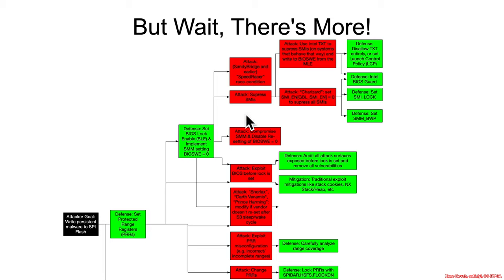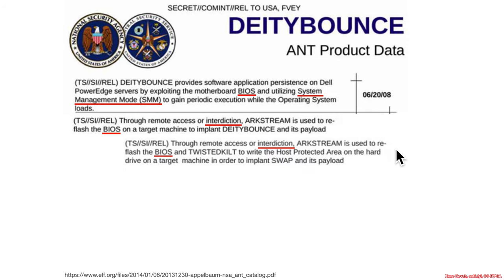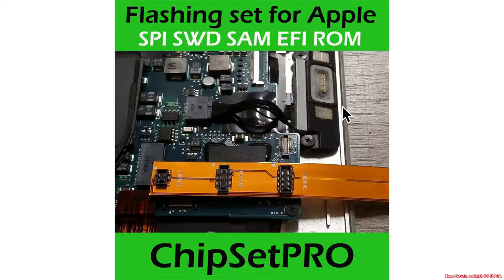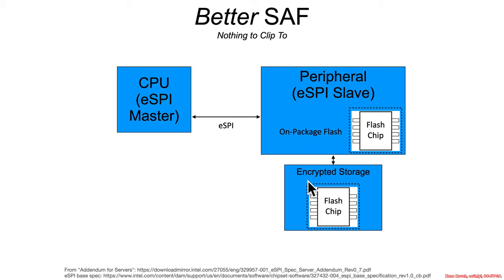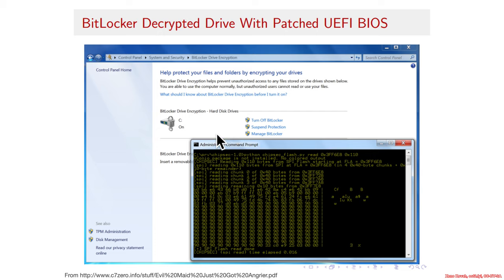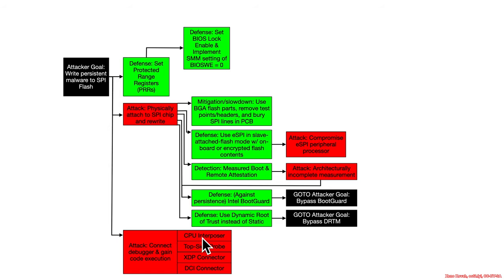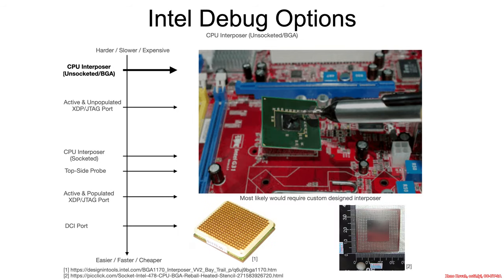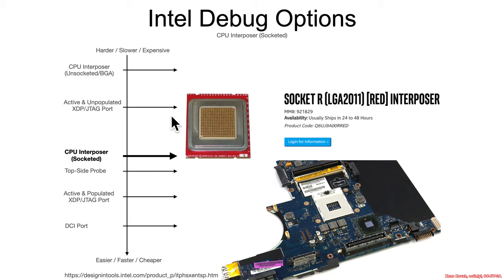Arch4001 Intel Firmware Attack & Defense: 05 SPI Flash 04 Protection 09 Physical Attacks